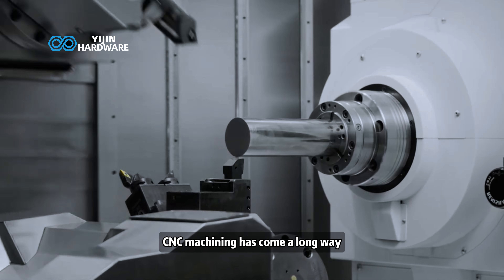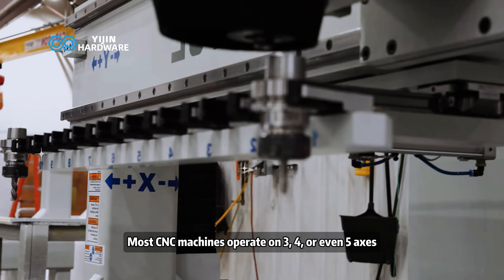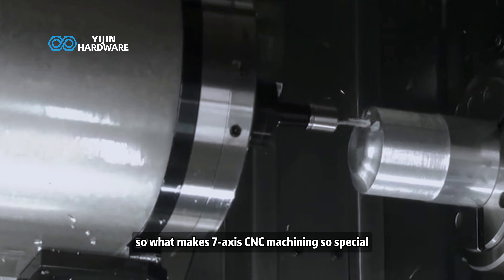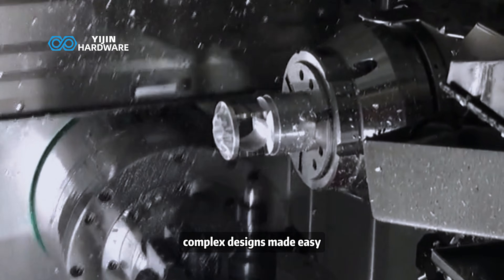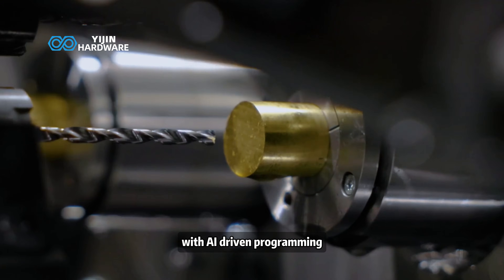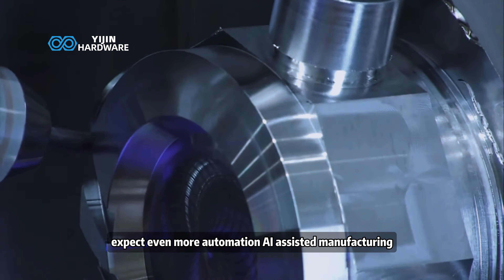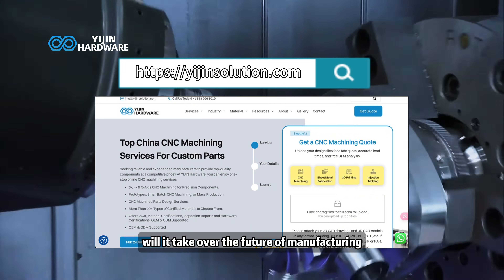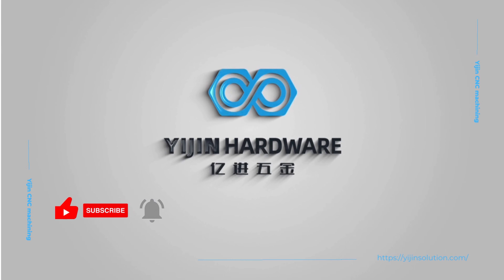7-Axis CNC Machining: The Future of Manufacturing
imaginedragons  machining parts with precision in seven different directions—boosting productivity and achieving unprecedented accuracy. Whether it's complex designs or multi-surface parts, 7-axis CNC machines handle it all!
Get in Touch with Us
Shenzhen Yijin Hardware Co., Ltd.
Contact Person: Sophia
Our Locations:
U.S. Office: 760 NW 10th Ave, Homestead, FL 33030, United States
China Office: Yabian Community, Shajing Street, Baoan District, Shenzhen, China
At Yijin Hardware, we specialize in high-precision aerospace CNC machining, delivering top-tier components with unmatched accuracy.